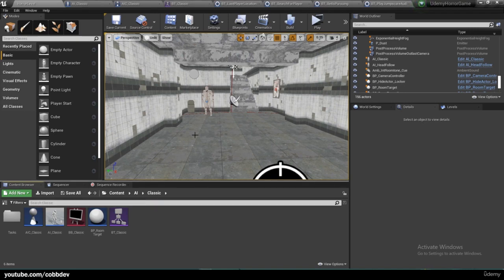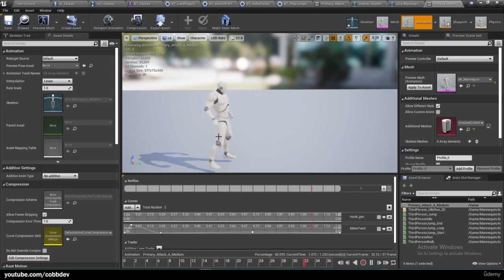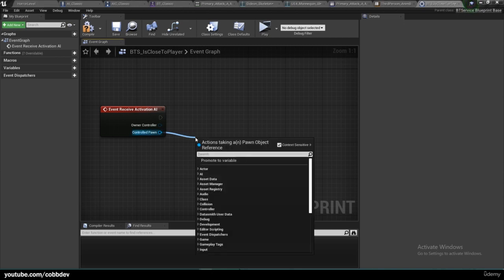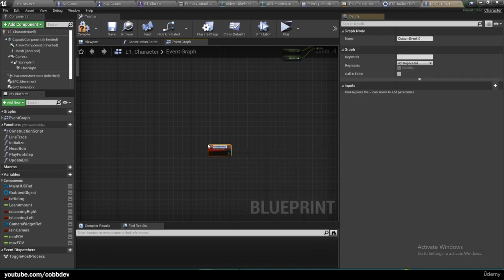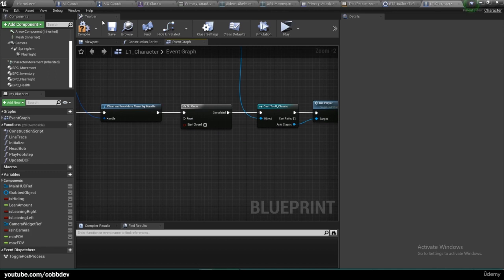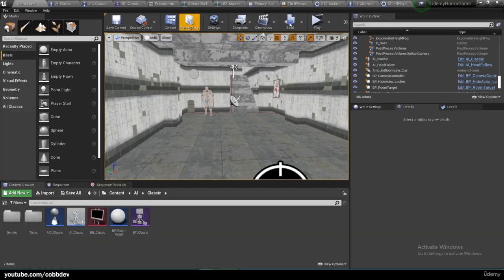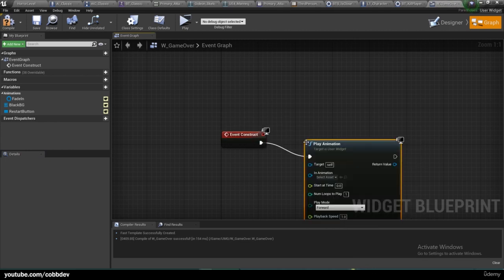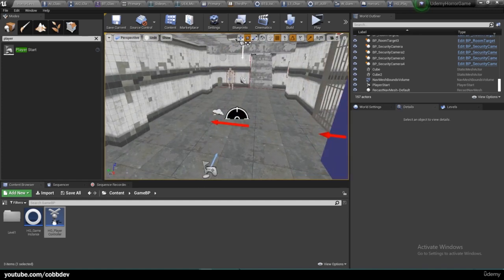6 Enemy Part 5 Attacking